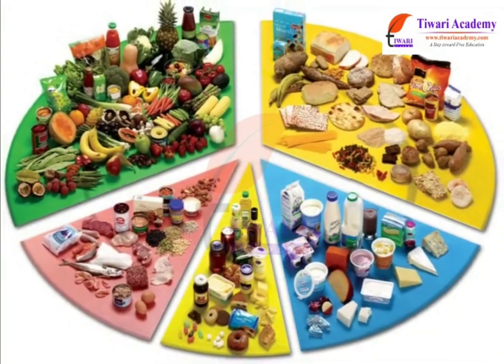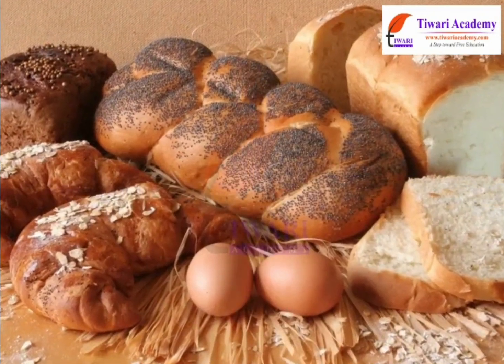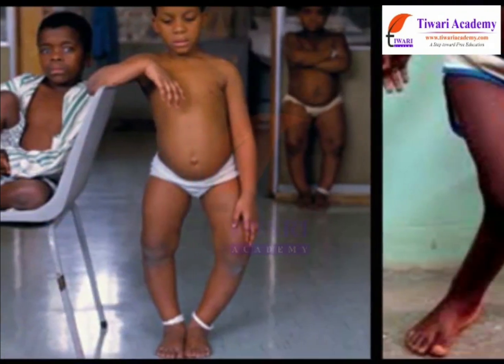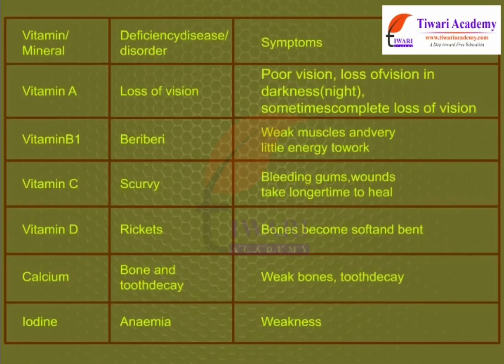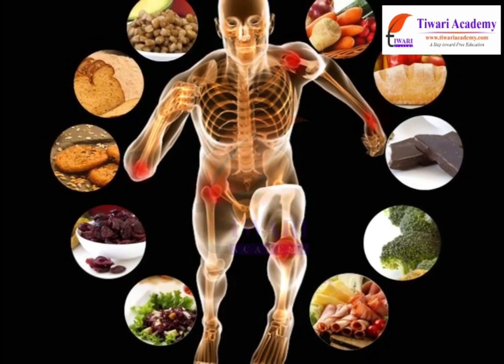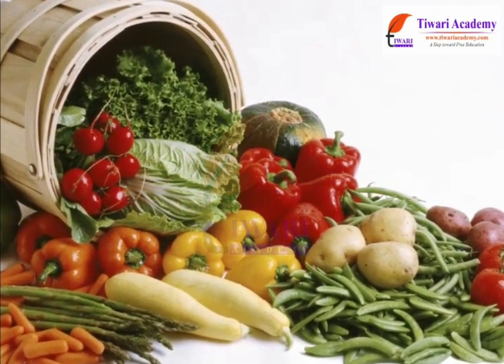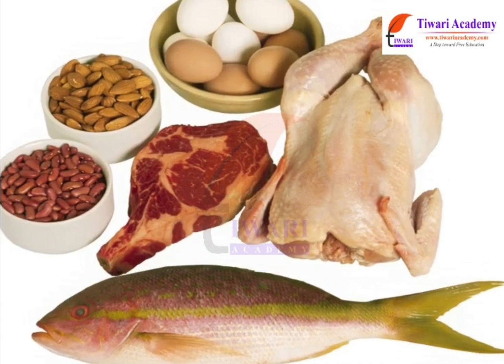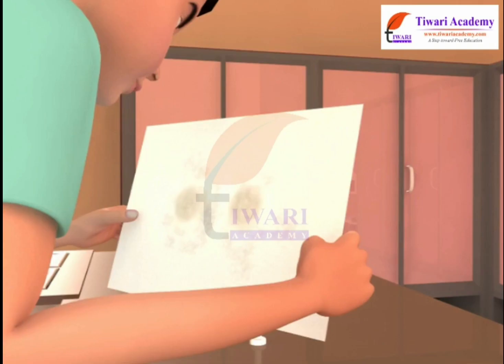Class 6 Science Chapter 2 Components of Food in English Medium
Class 6 Science Chapter 2 Components of Food in English Medium. and get all videos of solutions.